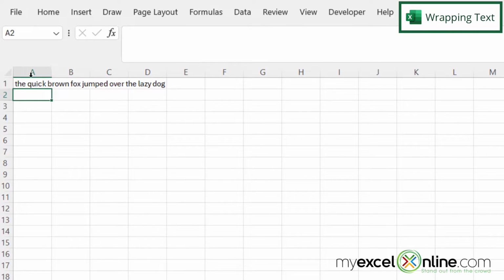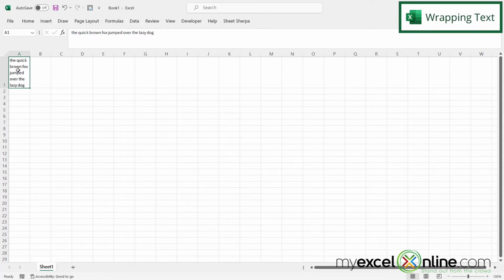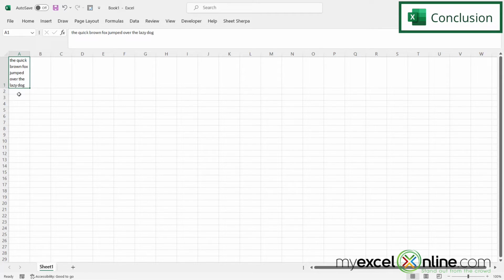How to Wrap Text in Excel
In this tutorial, we will show you how to wrap text into a single cell in Microsoft Excel. If you have a scenario where the text in a cell is spilling over into another column or columns, you can wrap the text into a single cell. This is a great video for anyone wanting to better format text by wrapping it in Excel.

How to Wrap Text in Excel Time Stamps⌚

00:00 - Introduction to How to Wrap Text in Excel
00:19 - How to Wrap Text in Excel
01:01 - Conclusion for How to Wrap Text in Excel

Cheers,

JOHN MICHALOUDIS
Chief Inspirational Officer & Microsoft MVP